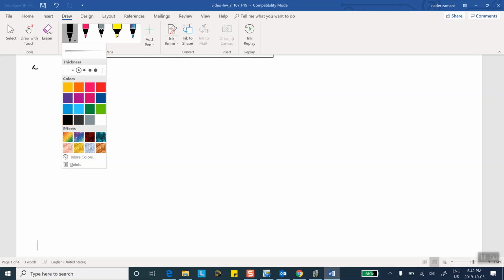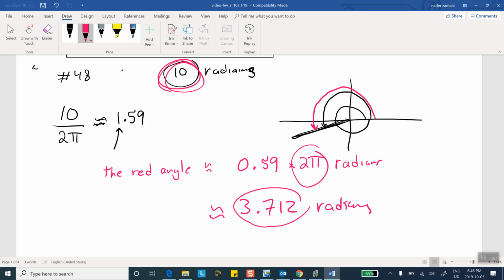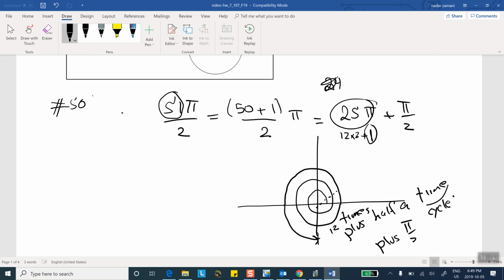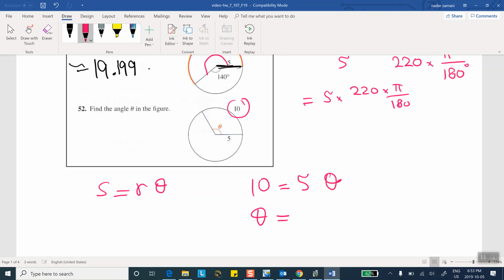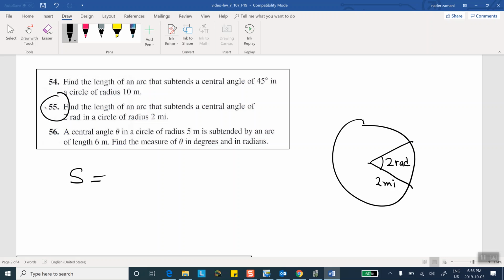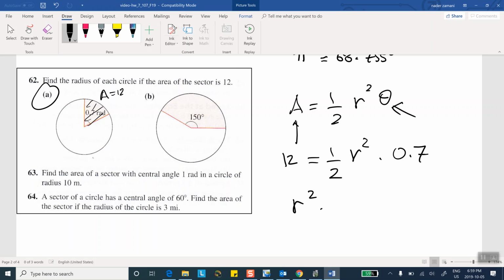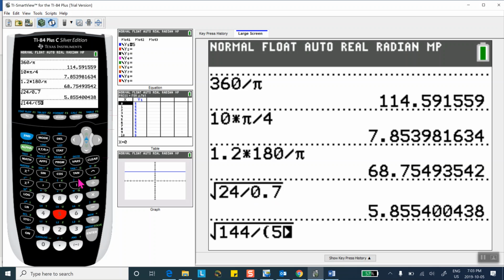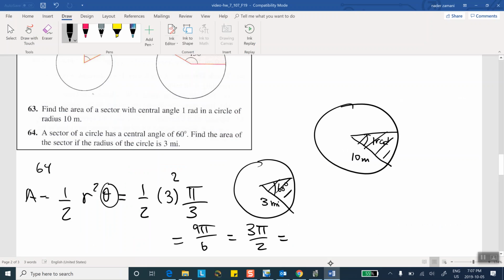HW7 Video 4 of 5